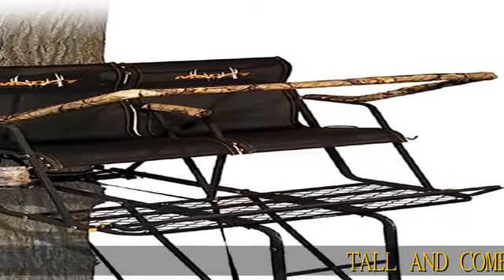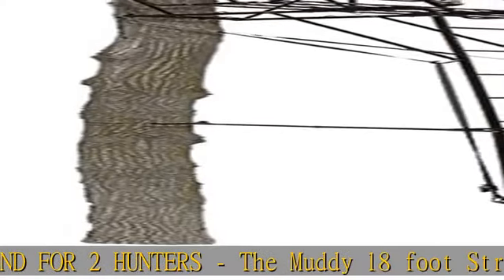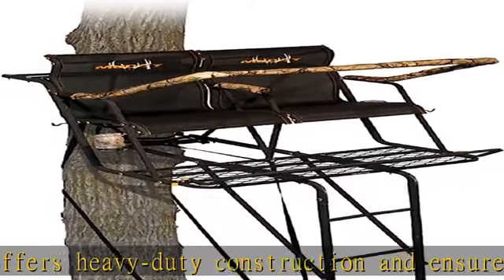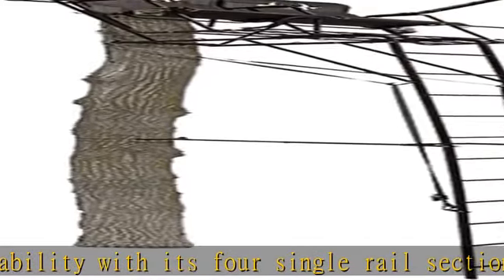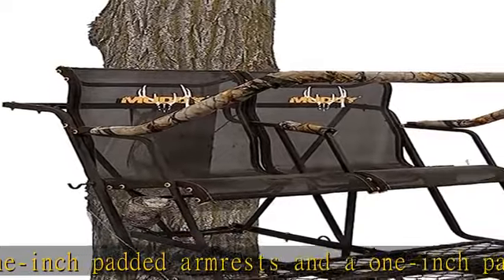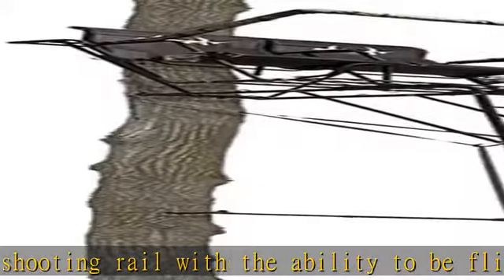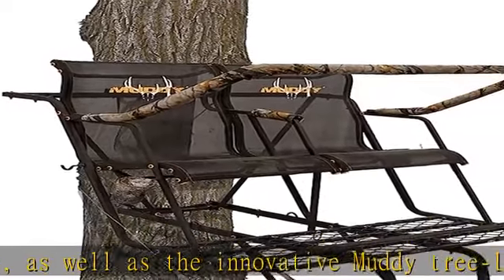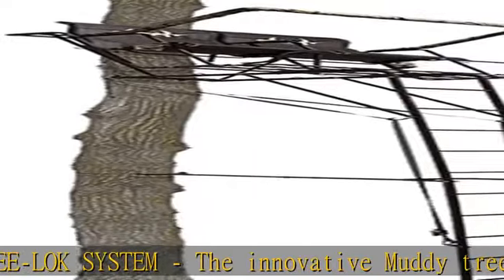Muddy MLS2251 Stronghold 2.5 XTL 18' Ladder Tree Stand with Tree Lok System for Big Game/Shooting/H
Muddy MLS2251 Stronghold 2.5 XTL 18' Ladder Tree Stand with Tree Lok System for Big Game/Shooting/Hunting,Black